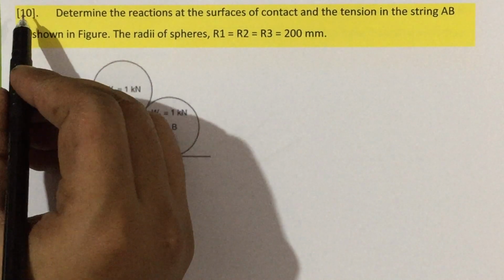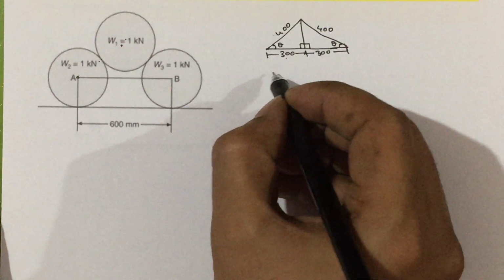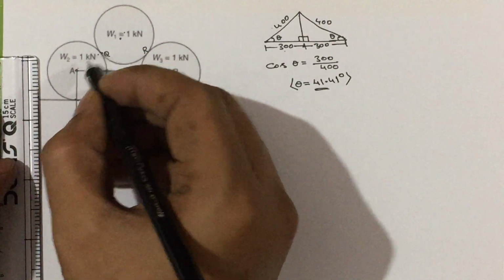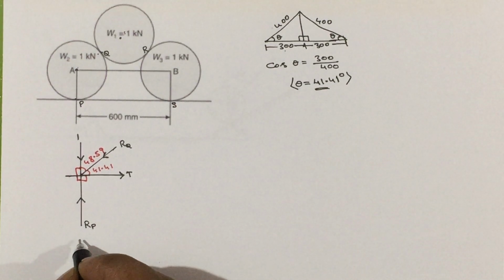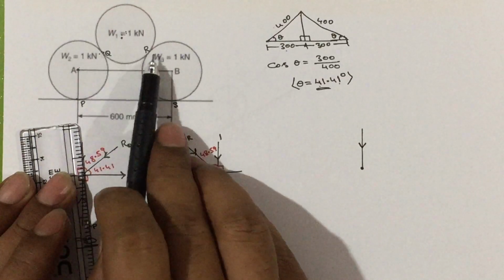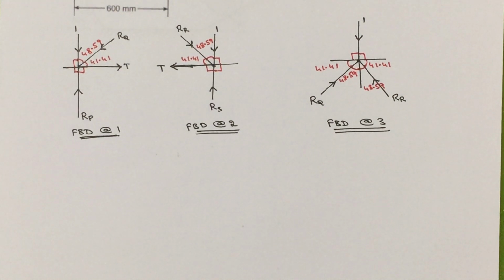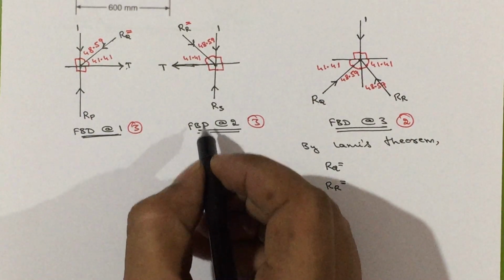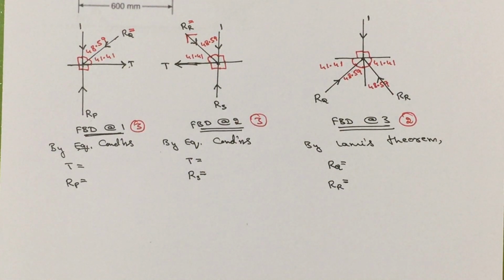Problem - 10 (Sphere / Ball - Equilibrium Equations)